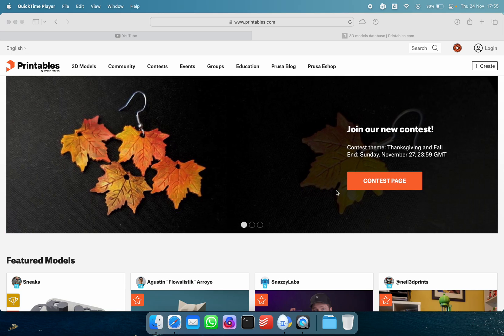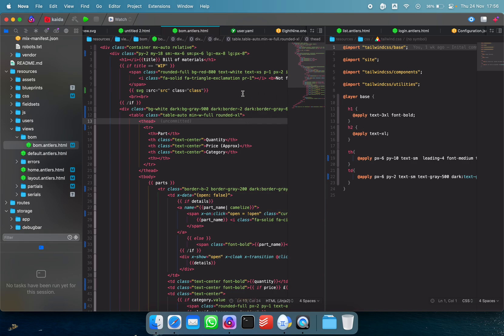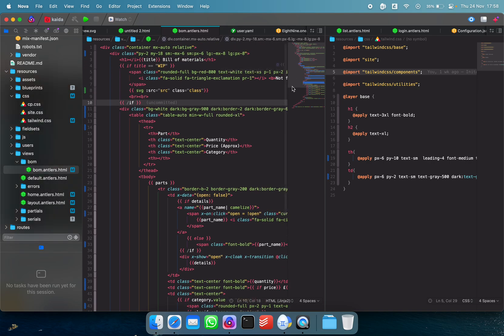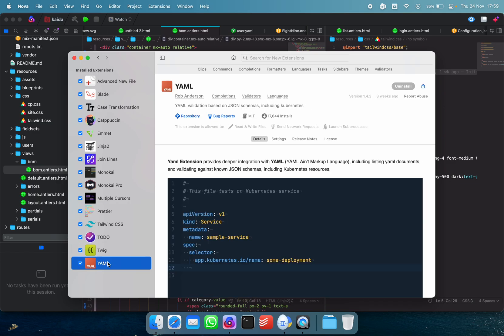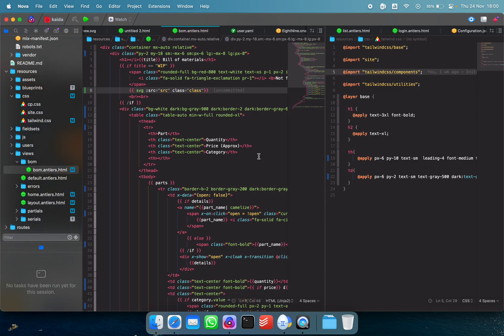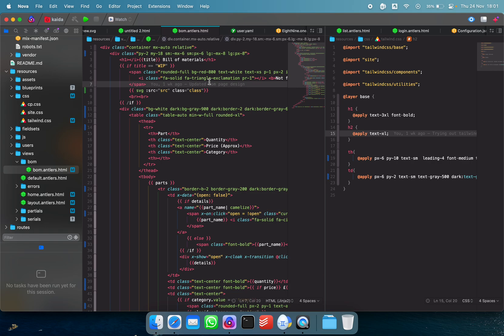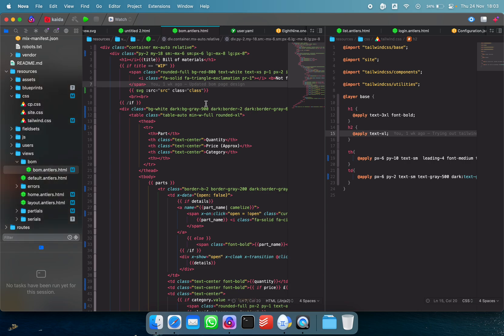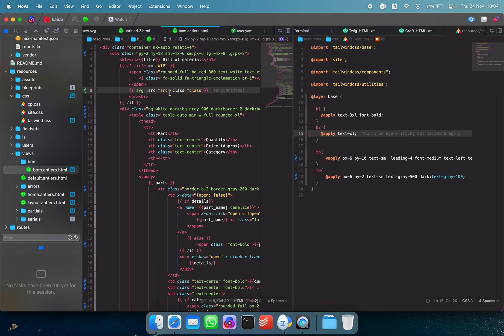Panic Nova - A pretty nice text editor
I like it so far. It's nice. I think something I didn't really mention much in this video is basically every feature I show is available is VSCode, but everything is just that little bit more slick here.